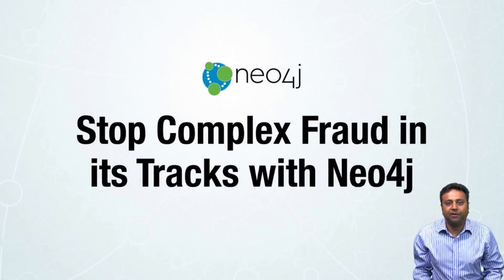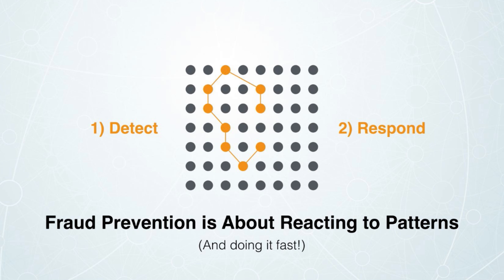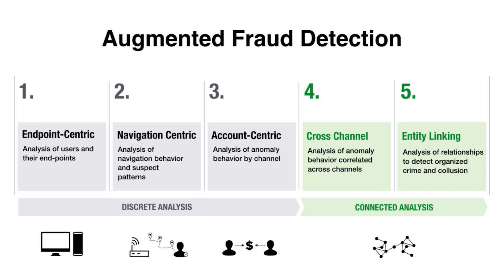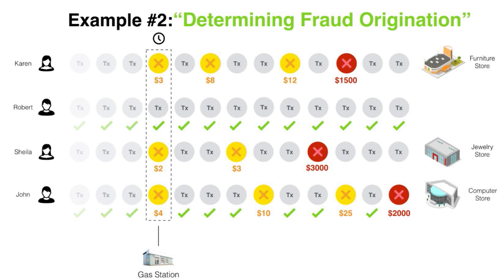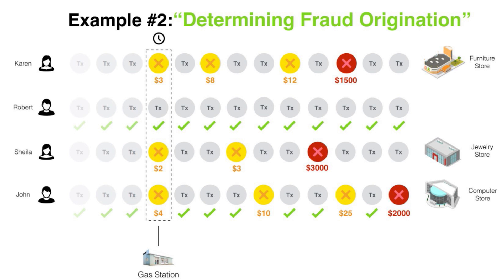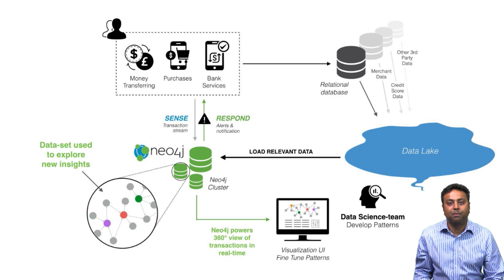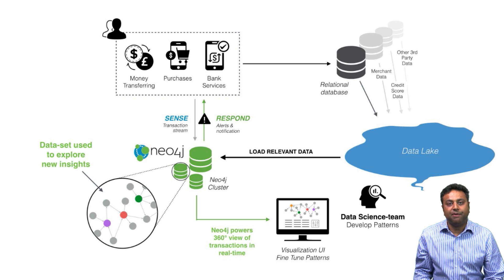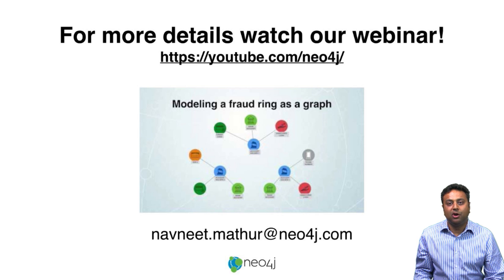Preventing Fraud with Neo4j - 5 min Exec Overview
Navneet Mathur discusses how Global 1000 companies are using Neo4j to detect and prevent fraud in real-time using connected graph analysis.